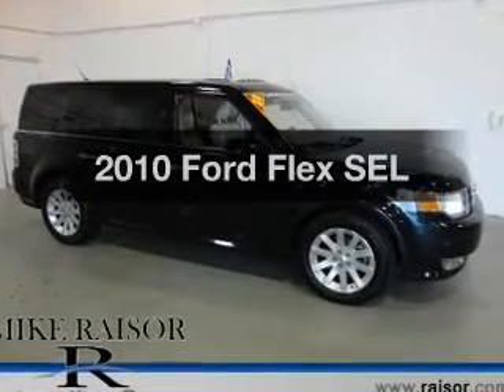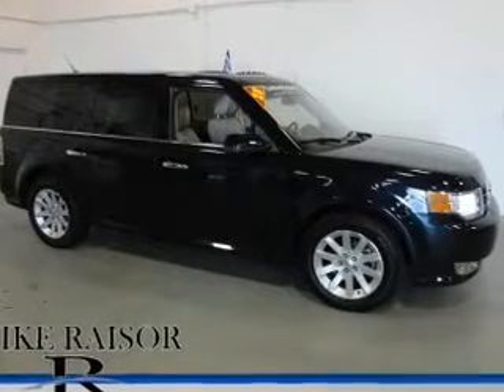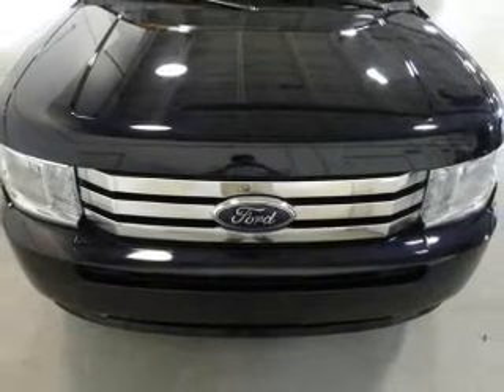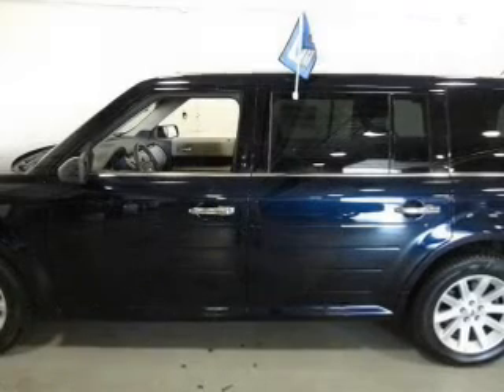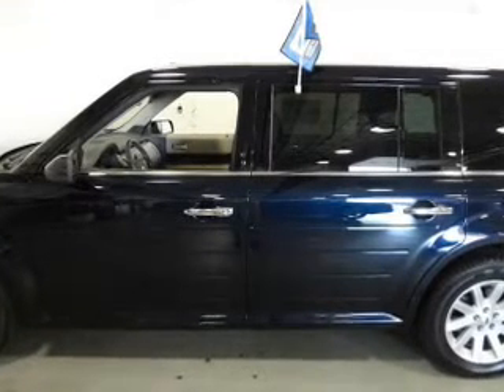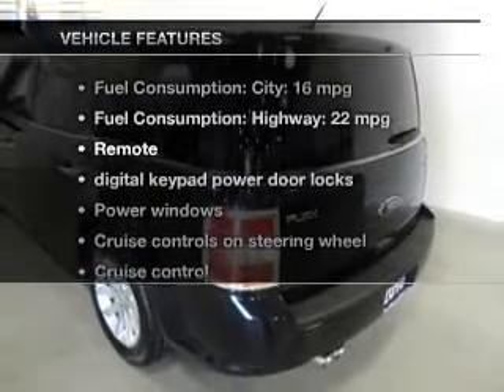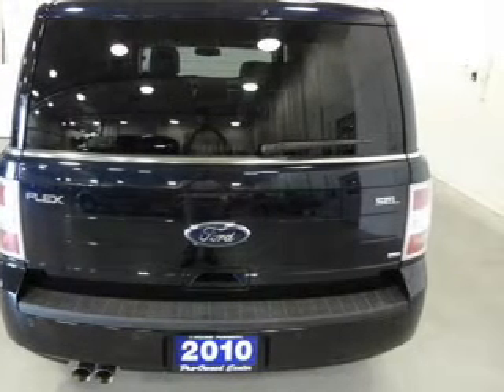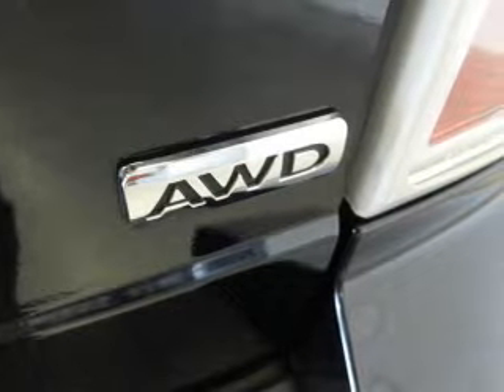2010 Ford Flex - Lafayette IN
Year: 2010
Make: Ford
Model: Flex
Trim: SEL
Engine: 3.5 liter 6 cylinder 24 valve MPFI DOHC
Transmission: 6-Speed Automatic
Color: Blue
Mileage: 48068
Address:
2051 Sagamore Pkwy. S.